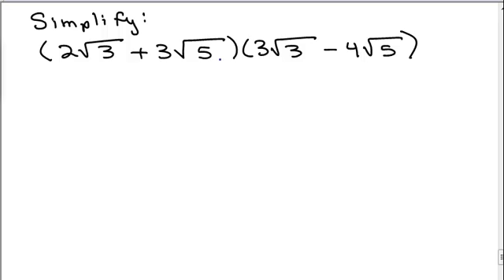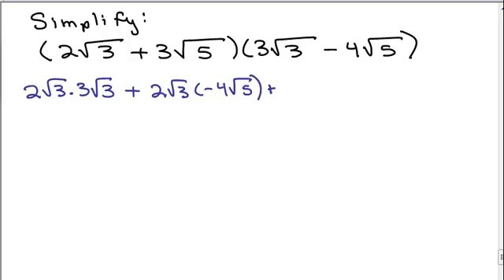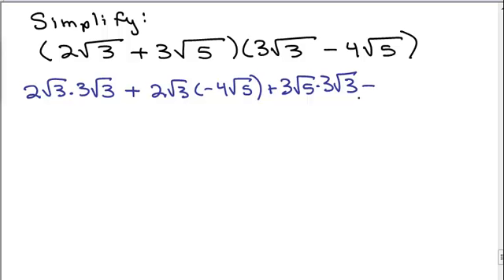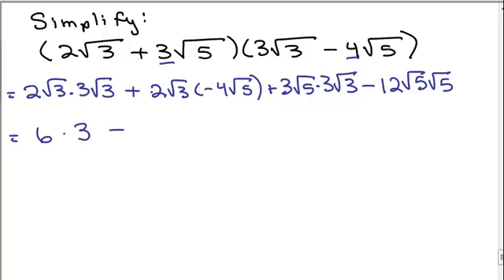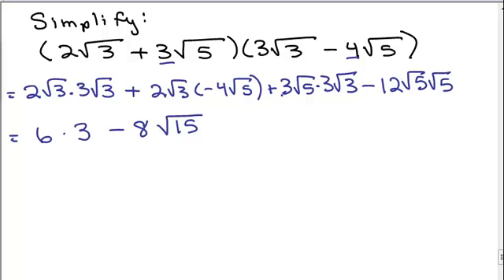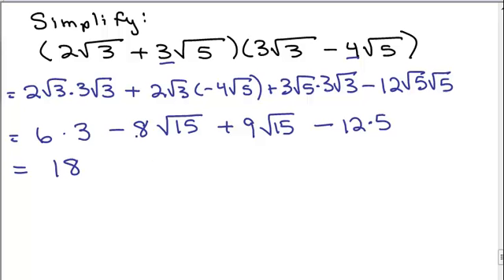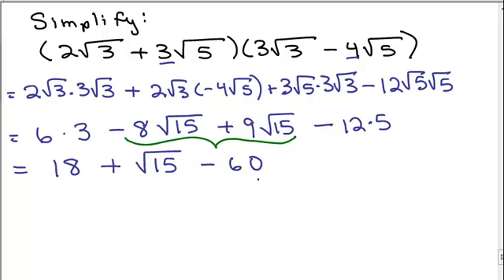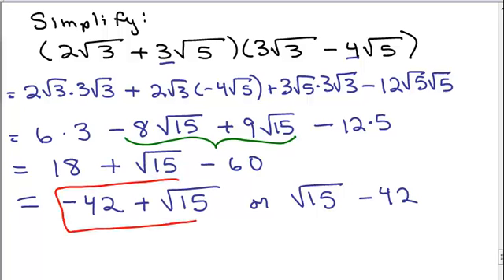Mod 2 Review 07